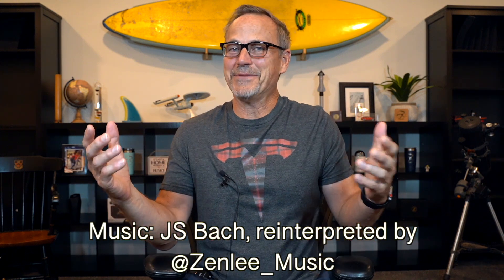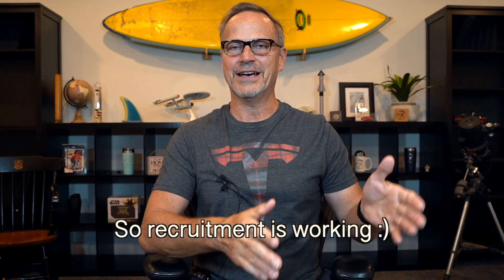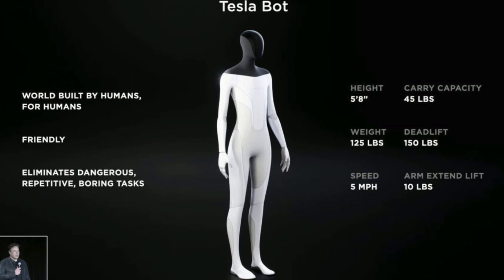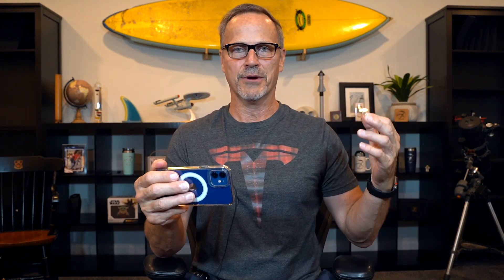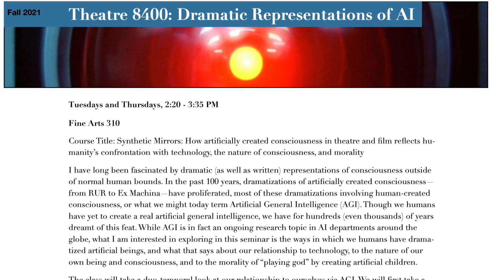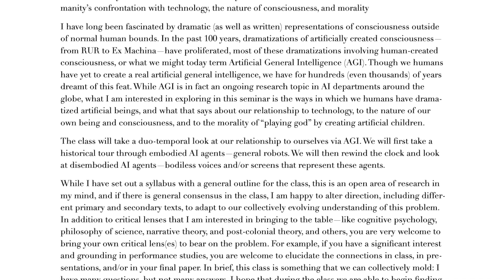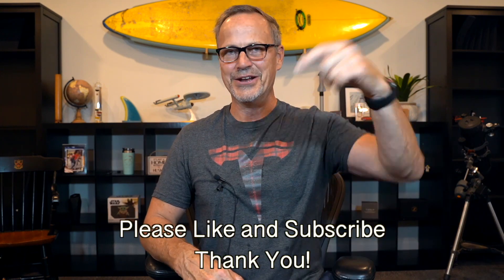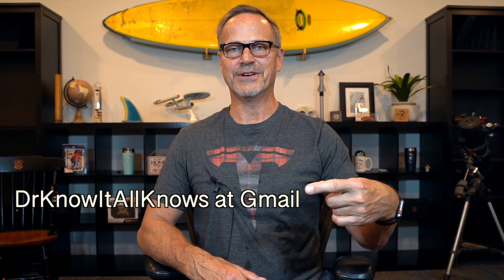I know the REAL reason Tesla is building human robots! AI Day part 1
What was the biggest revelation from Tesla's AI Day? Why Teslabot (or Optimus Subprime) of course! In this first of five videos on Tesla AI day, we cover what Elon Musk said this new robot is, how it will work, how it will change the world, and beyond!

**JOWUA:
use the Promotion Code: DRKNOW5

I know the REAL reason Tesla is building human robots!